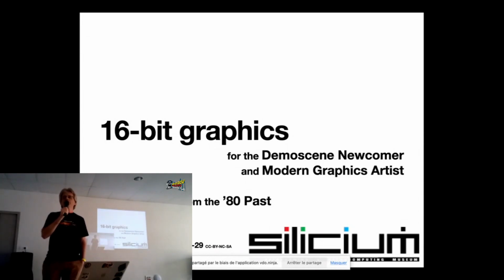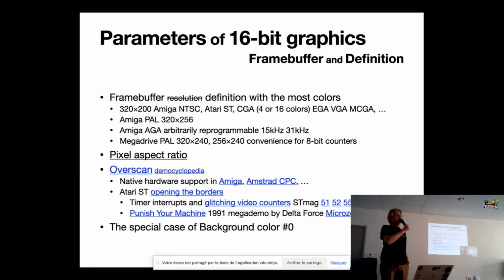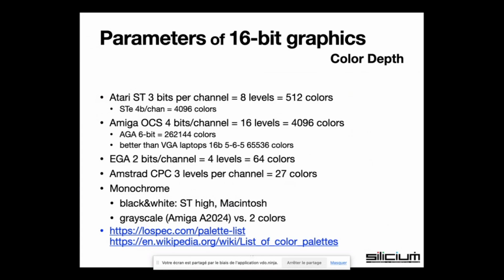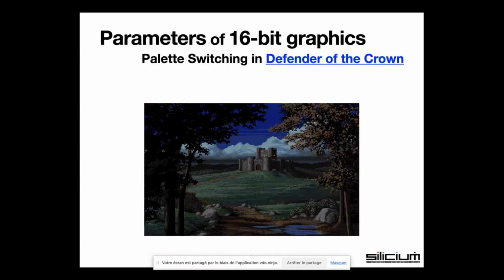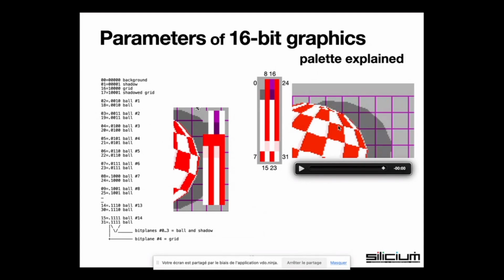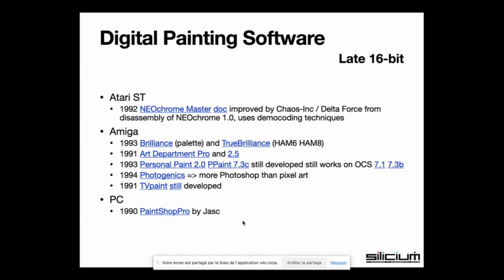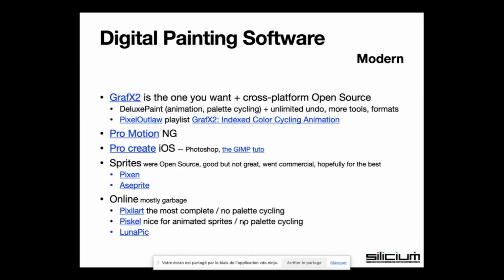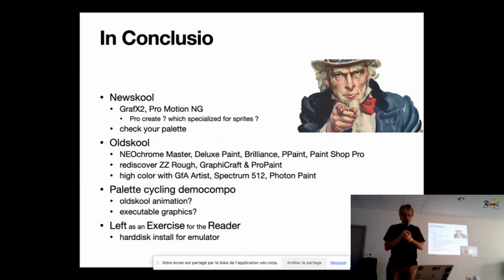05 16 bit graphics seminar by B.